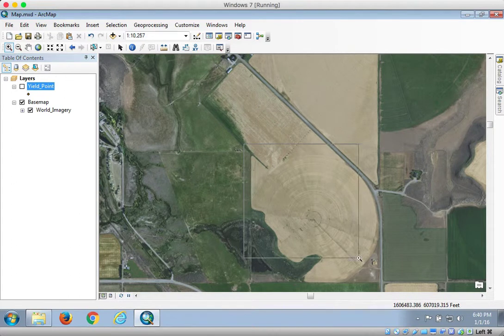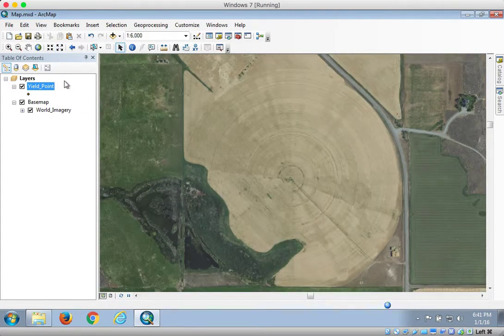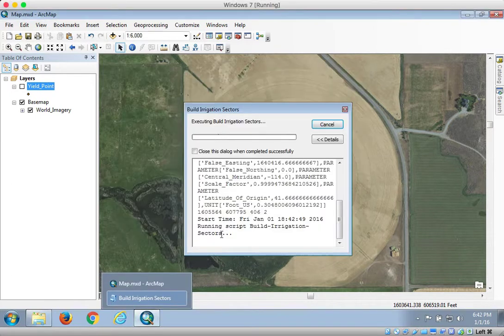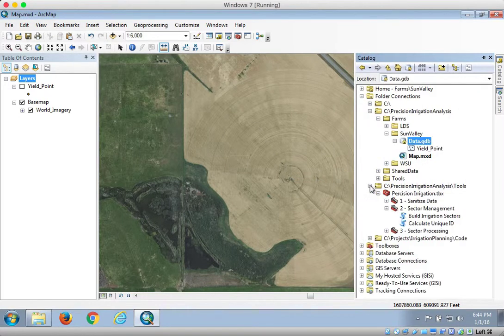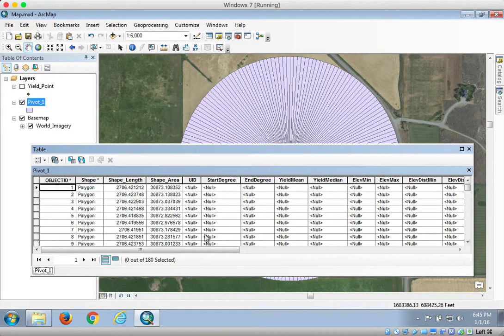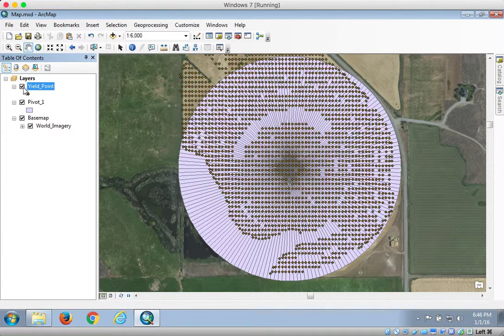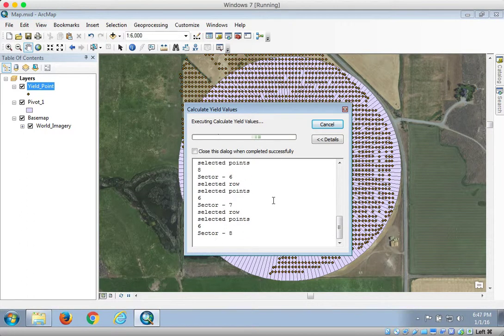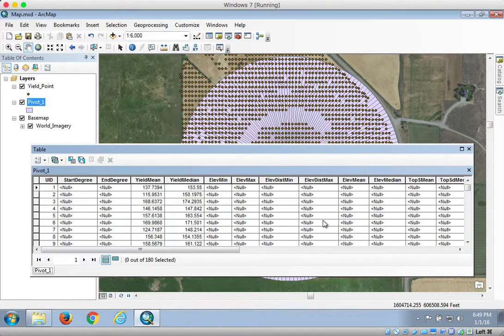PIA Calcualte Sectors with Yield Values